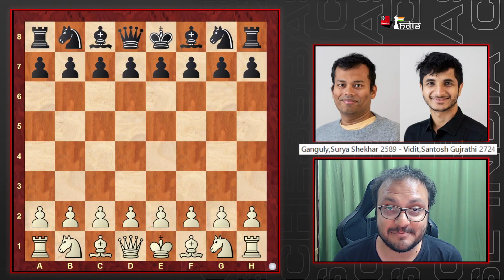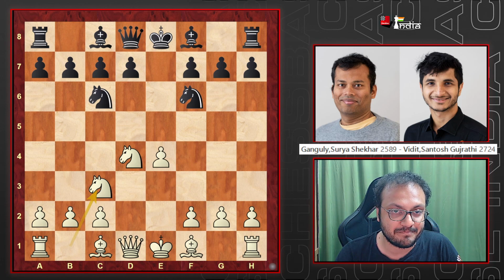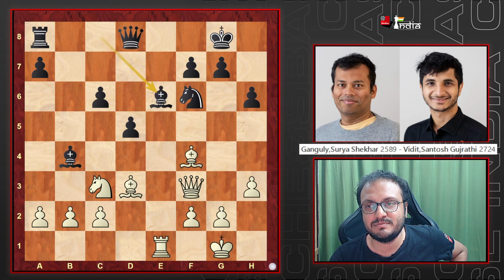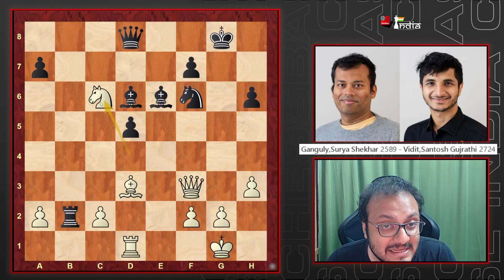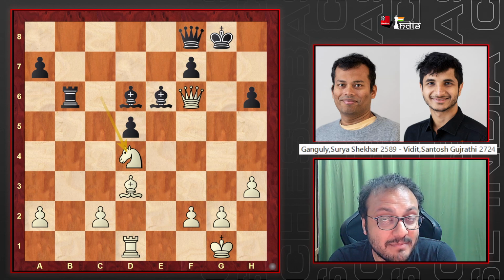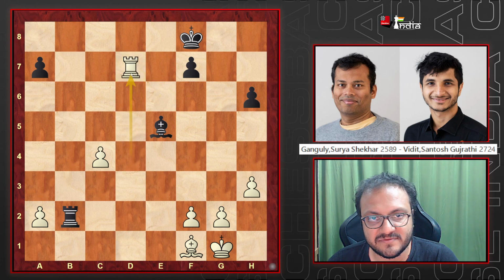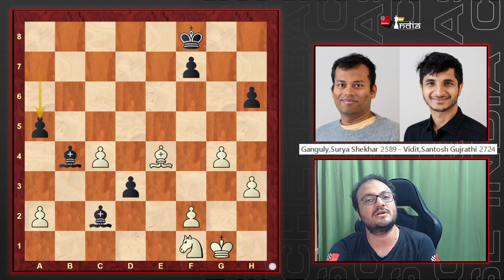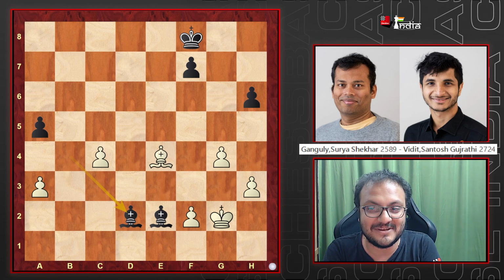Vidit Gujrathi is back to India no.2 | Beats Surya Ganguly at Fall Classic 2022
After a 6.0/7 performance at the European Club Cup 2022, Vidit had already pumped up his Elo by 14 points. With 2724, he started off as the top seed in the Fall Classic 2022 taking place in Saint Louis, USA. In round 1 he was up against Surya Ganguly. Vidit played a fine game to down his opponent, who was a bit overambitious. With this Vidit gained 3 precious elo points and leapfrogged Gukesh to become India no.2. Will this be an event where Vidit will start his move towards the 2750 mark? Let's see! For now we bring you the analysis of game no.1 between Vidit and Surya.